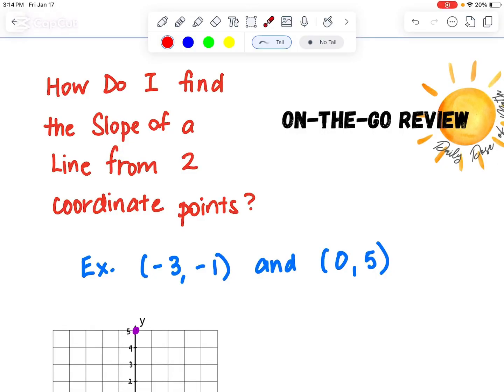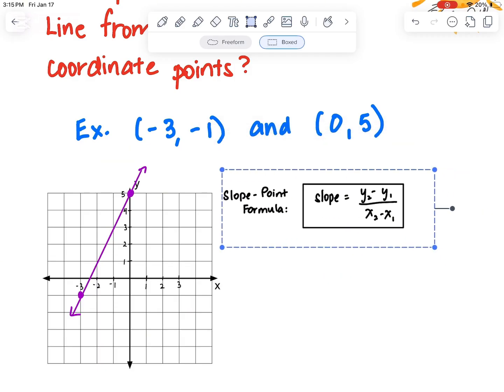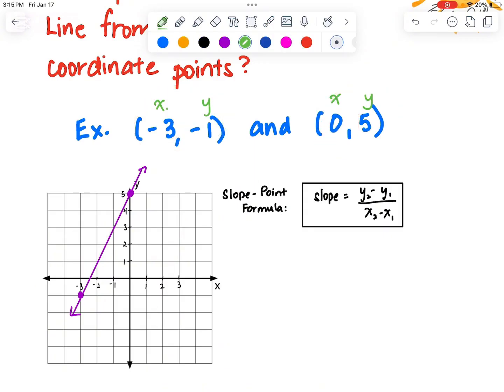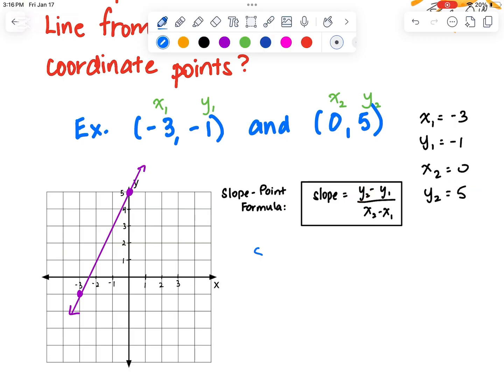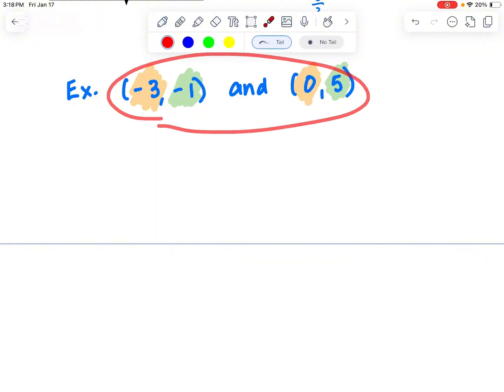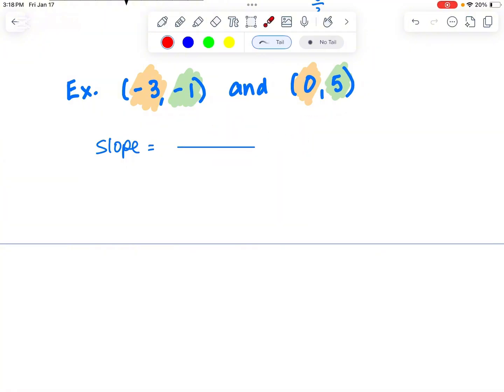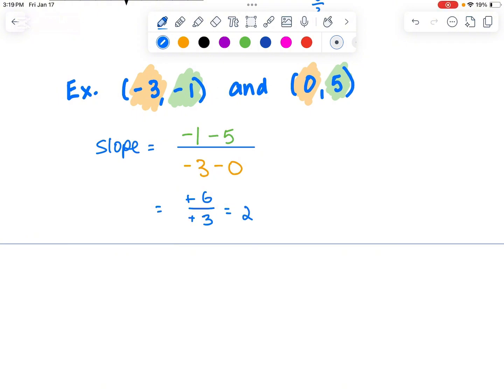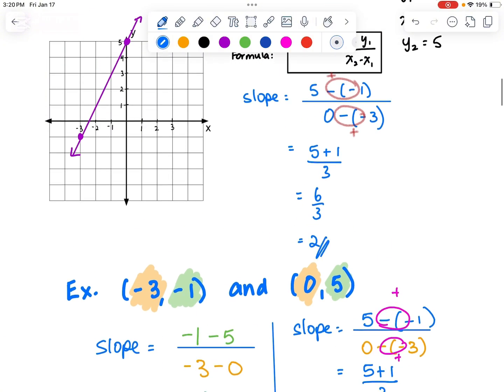Slope of a Line Given 2 Coordinate Points With and Without a Formula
Learn how to find the slope of a line when you are given only 2 coordinate points with AND WITHOUT the Slope-Point formula: (y2-y1)/(x2-x1).

Join me, a high school math teacher of 19 years, as I break down the process step-by-step so using the formula becomes easy. Along the way you will also learn little tips and tricks to try and avoid making minor mistakes.

Hate formulas? I also provided a method to find the same answer for those who are better with patterns than memorizing formulas.

Found this useful? It costs you nothing, but goes a long way in helping other students find our videos.

Timecodes;

2:24 Using a pattern instead of the formula

ABOUT ME:
I have been a high school Math teacher for 19 years (from when this video was made) and have taught Grade 9 - Grade 12 Math courses at all levels. I lived and studied in Singapore when I was a teen and now teach full time in Canada.
I am passionate about taking hard-to-understand concepts, and making them accessible and easier to understand for everybody.  I love the challenge of helping students who think they are “bad” at math, and helping them understand concepts they used to think were too hard.

Thanks for taking the time to get to know me and for letting me be a part of your math journey!